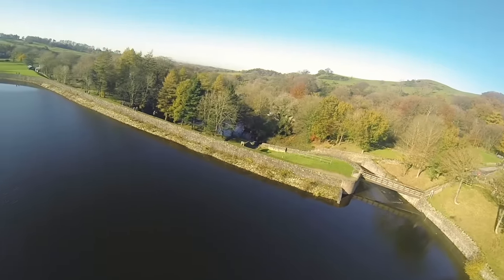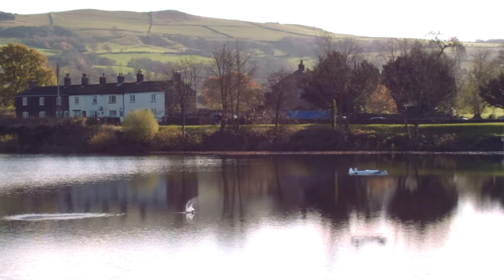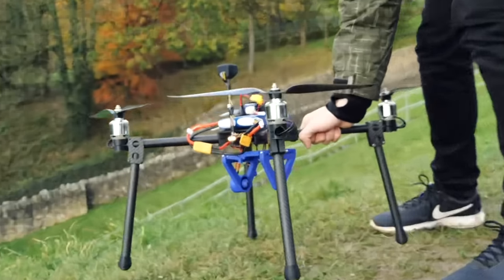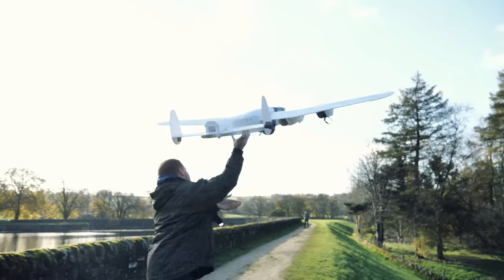Making a Radio Control Dambuster (pt2)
CREDITS!